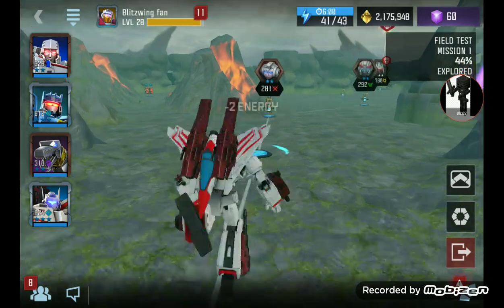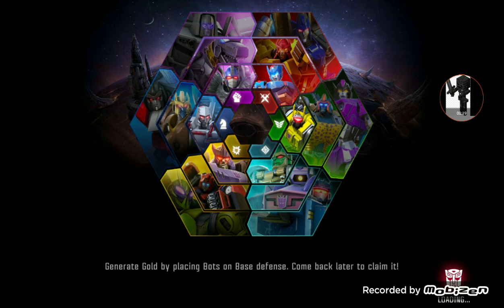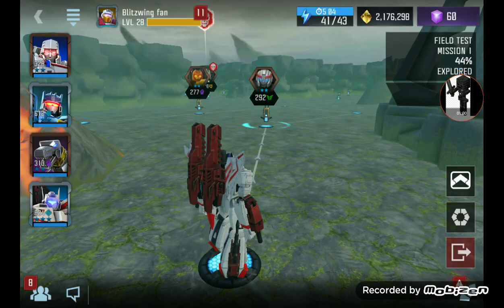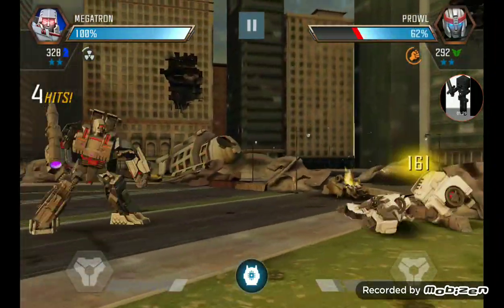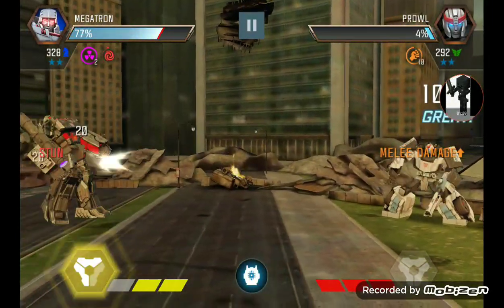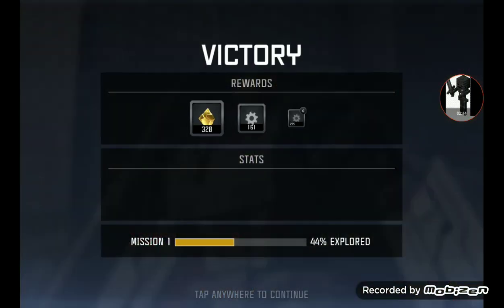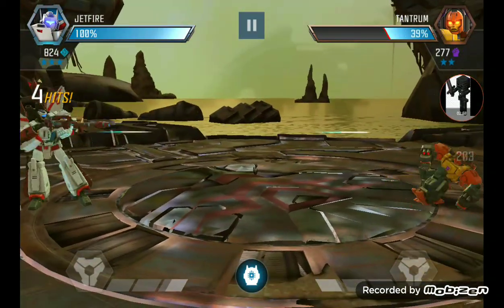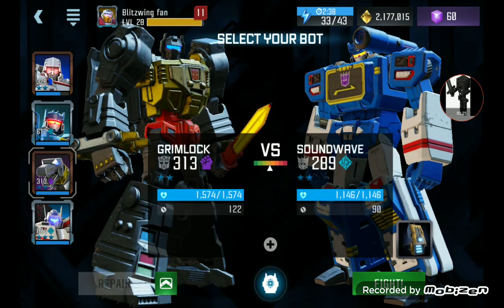Megatron brutally killed Prowl Transformers forged to fight gameplay part 68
enjoy Transformers forged to fight gameplay part 68